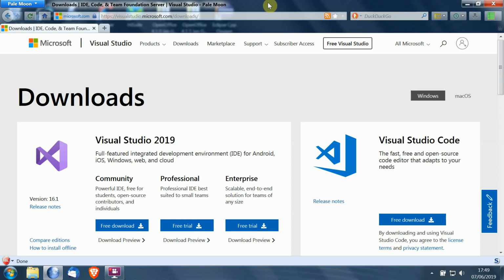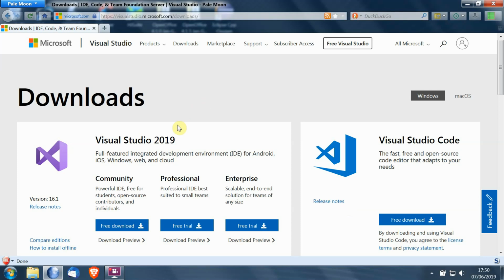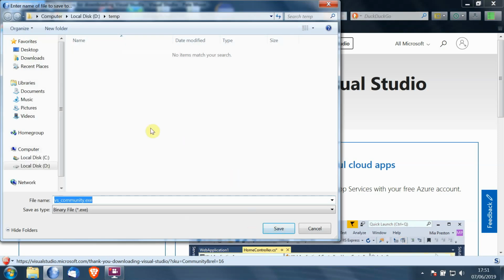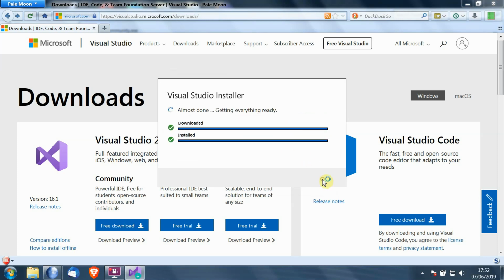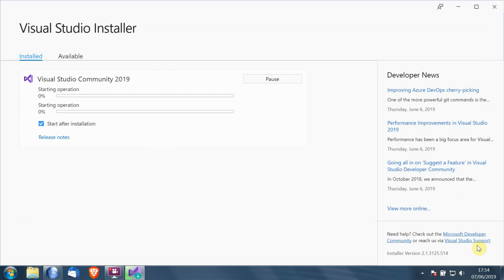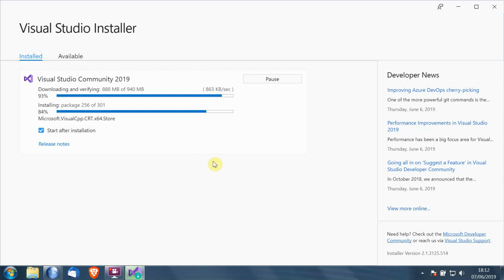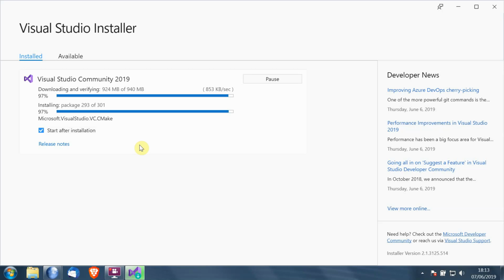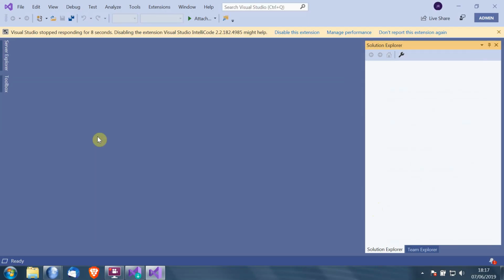Visual Studio 2019 Installation for C++ Programmers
How to download and install Visual Studio 2019 with C++ support.

Taken from my online course Begin Programming with Modern C++ which will teach you how to program using the modern version of the C++ language. No previous experience required.